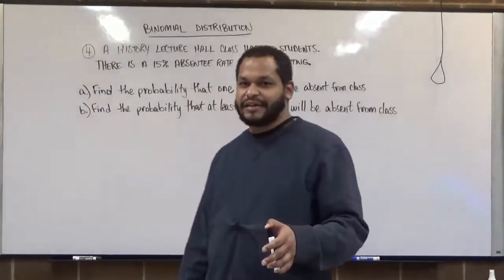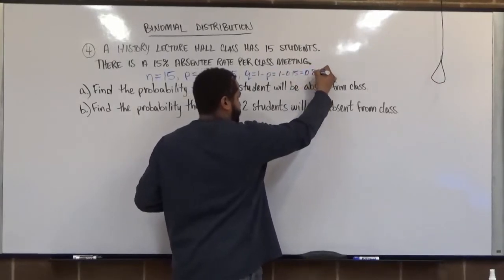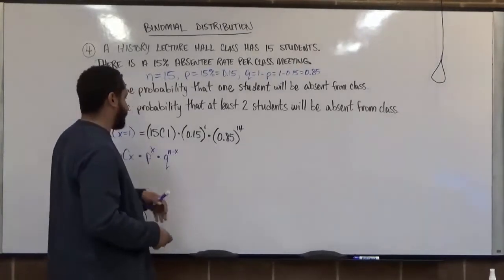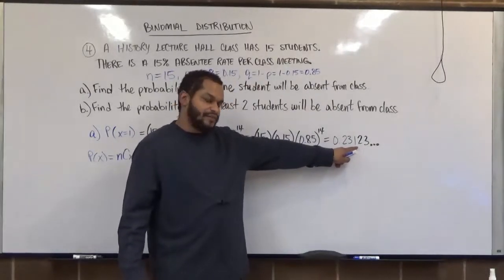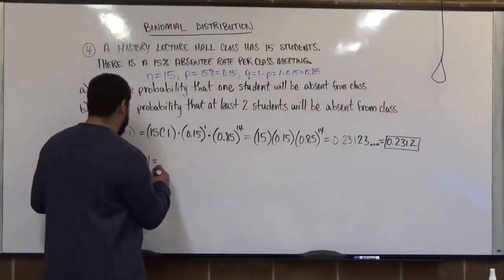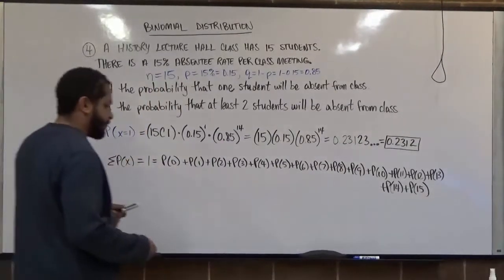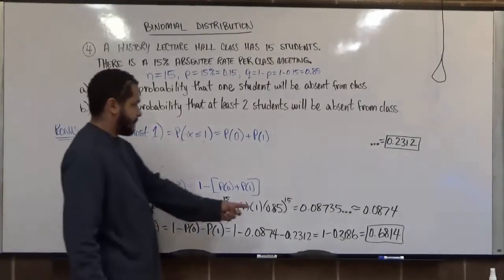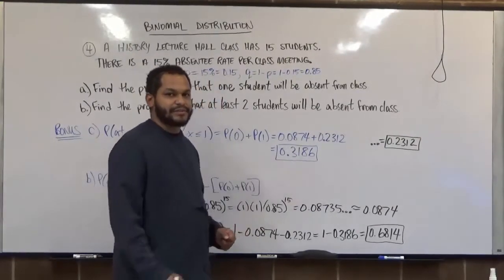Binomial Distribution - BMCC(CUNY) MAT150.5/MAT15/MAT209